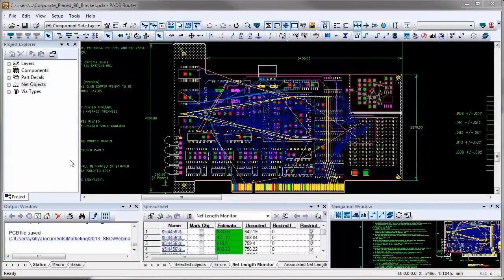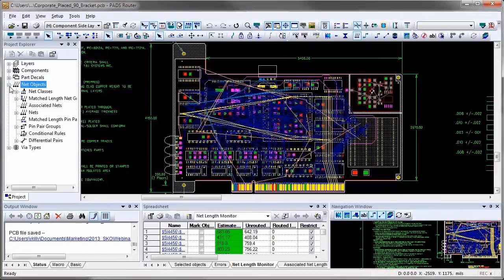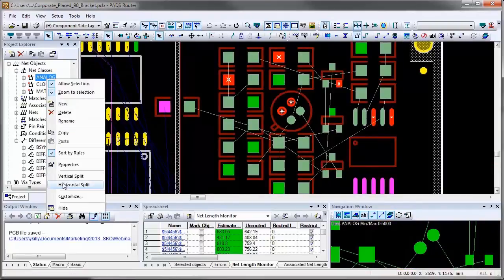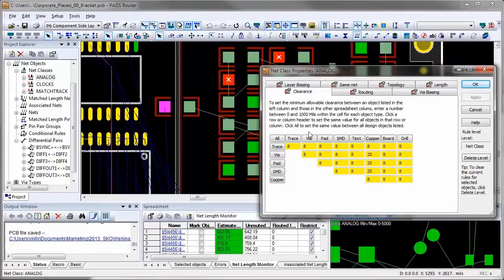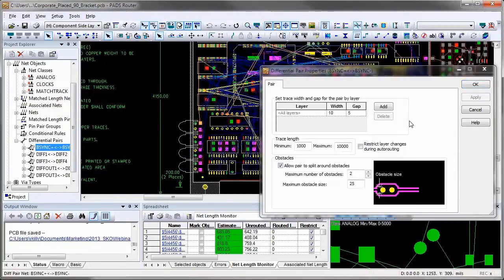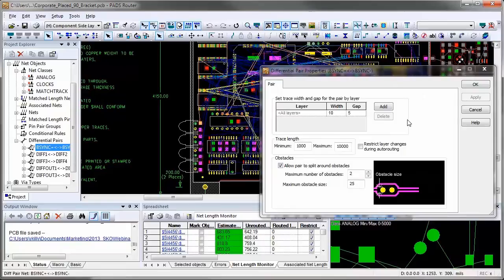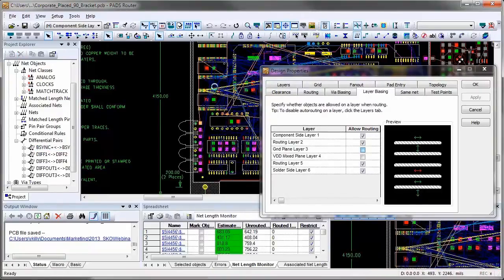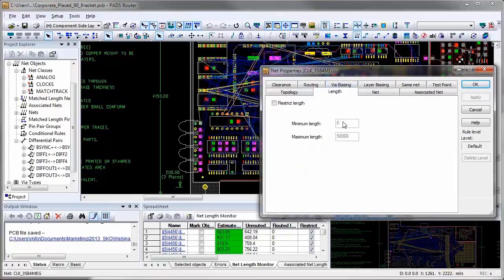Review constraints hierarchy through the PADS Layout environment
It's easy to review your constraints hierarchy in PADS interactive layout environment. There you'll find the property data for net classes, nets, matched-length groups, differential pairs and more, enabling you to review clearances for each selected object.